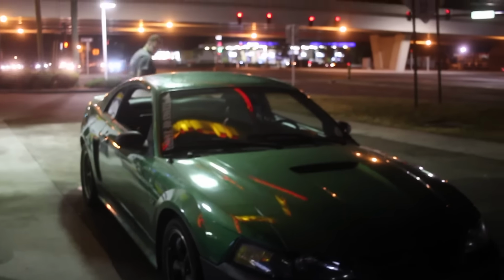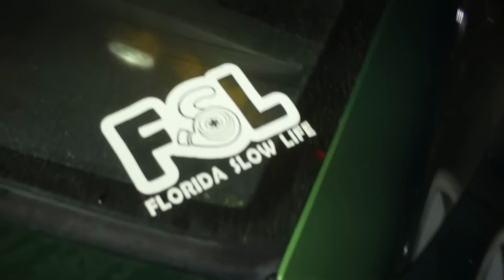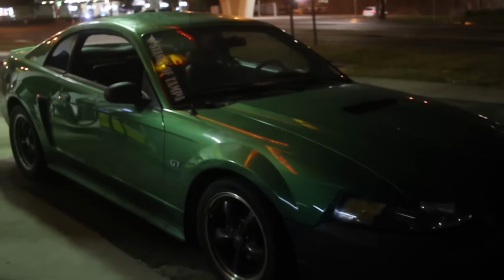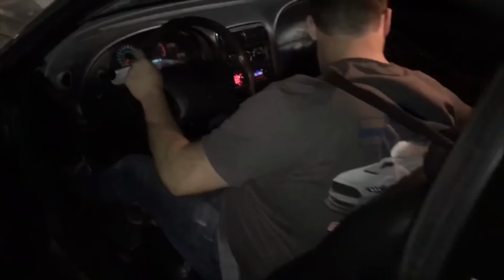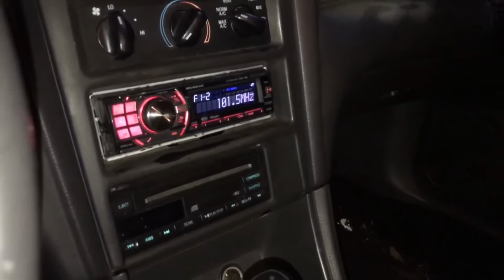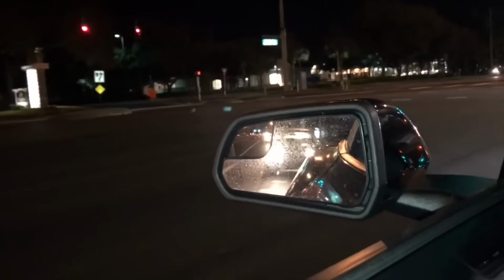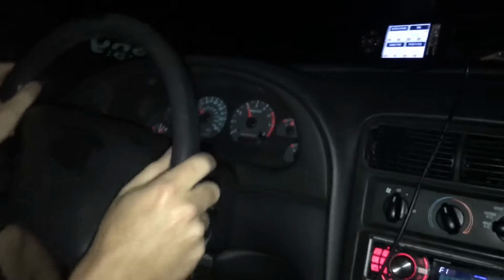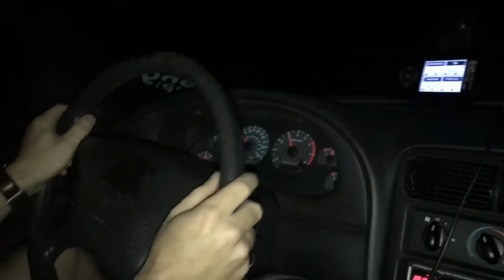Project Car = Bought!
That is right! We bought a project car. We plan to boost this car and install a full suspension to drift and race it around auto x and road courses and maybe a few drag strips. It is a little rough but it will be a fun project!